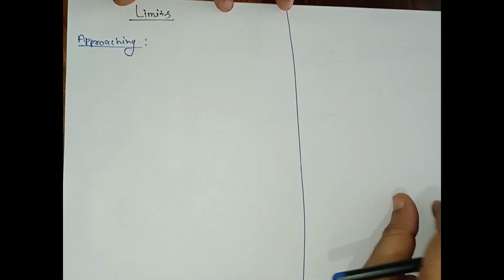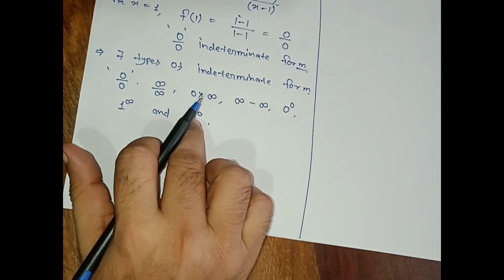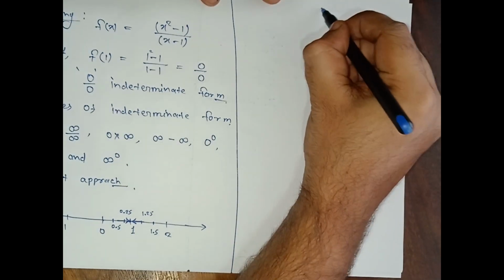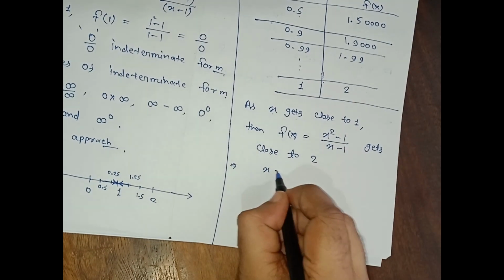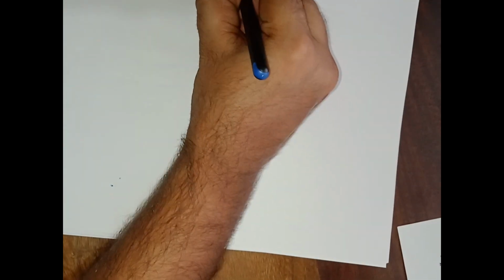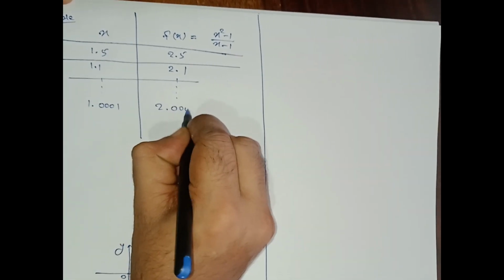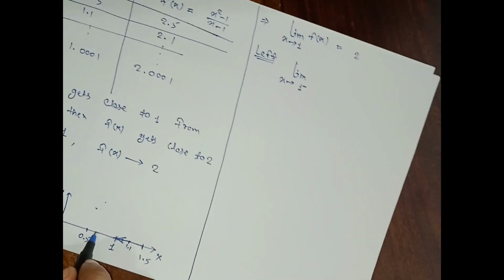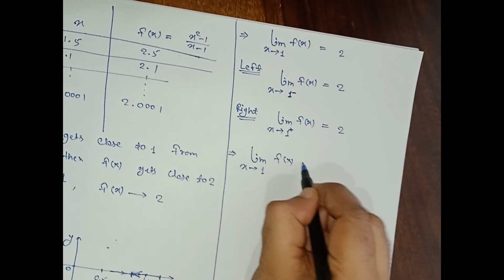Introduction to limits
In this video, I have introduced you to limits. Limits are all about approaching. Limits are very important in the study of Calculus. We will see limits in a variety of places. We have discussed just what a limit tells us about a function.
Join etutorpool.com and get the best 1-to-1 personalized live tutoring and Homework help.